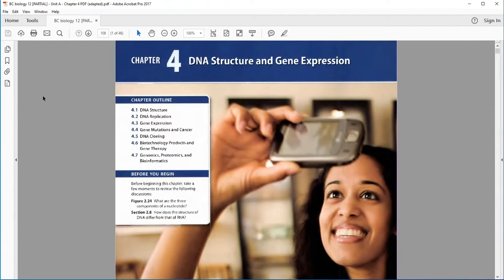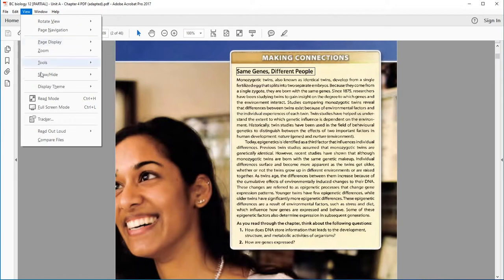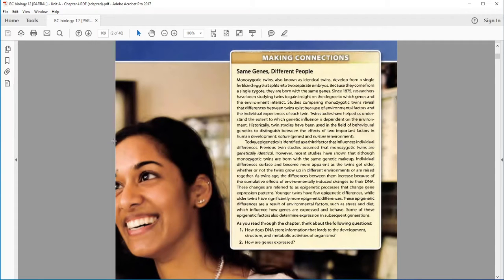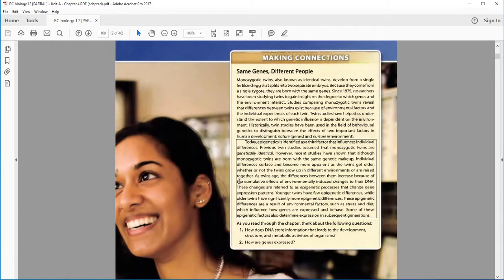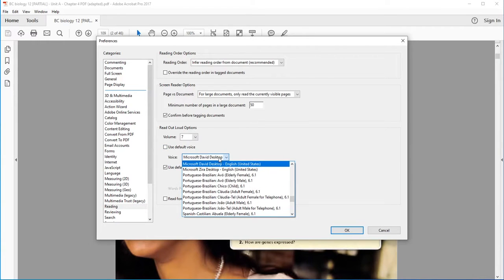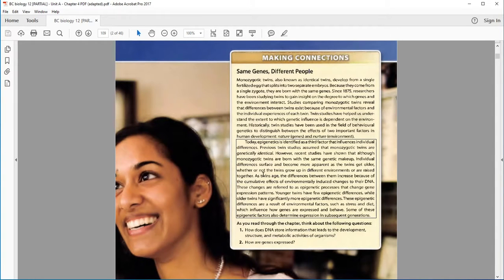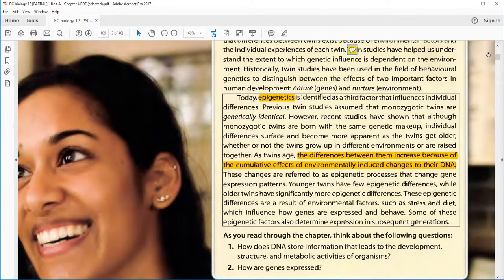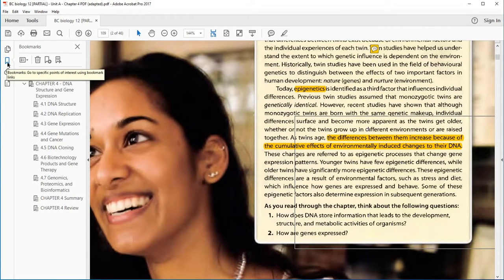Acrobat Reader DC - Windows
Use ARC-BC files with Acrobat Reader DC for Windows.